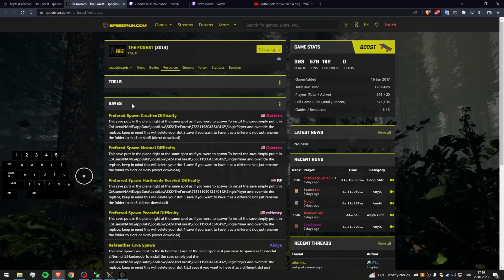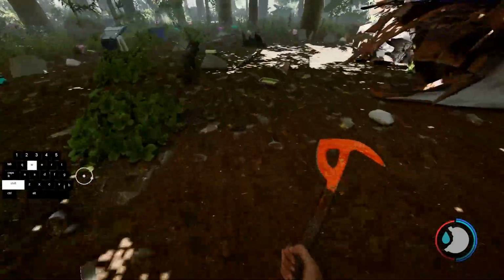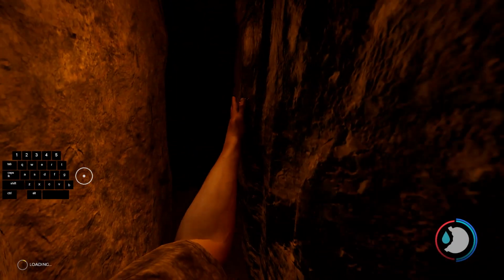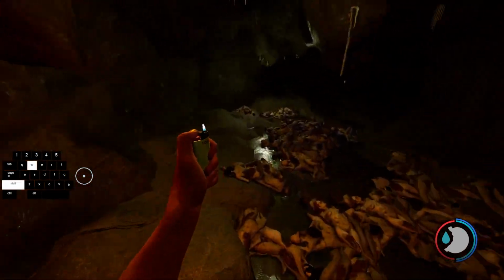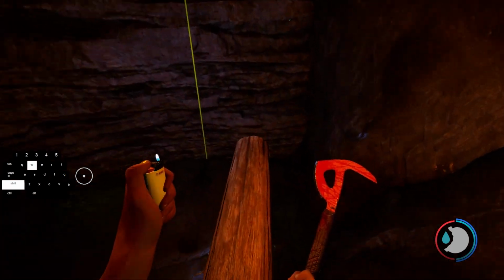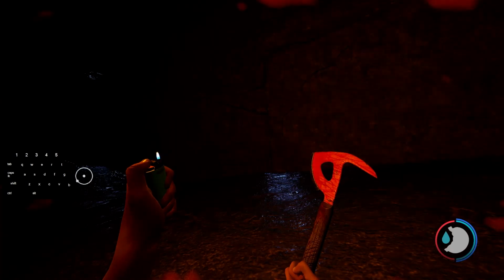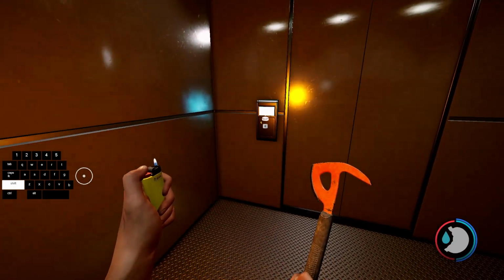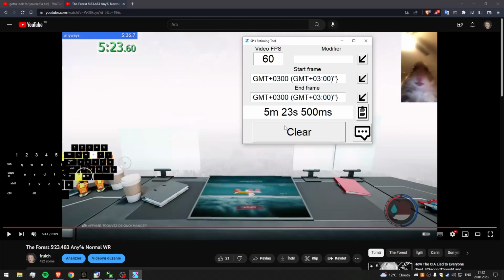The Forest Creative Any% Speedrun Tutorial [2023]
Just in case you missed it out in the tutorial: Set the gamma to highest from Calibrate Display Color section in windows to see caves more clearly.